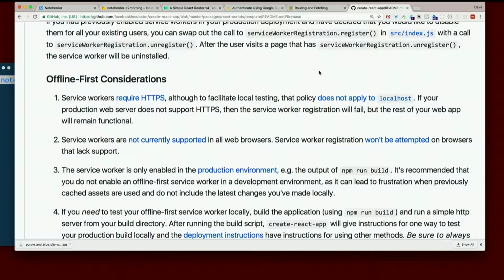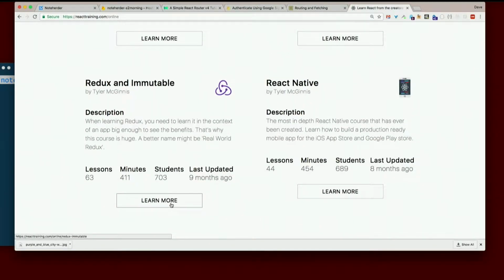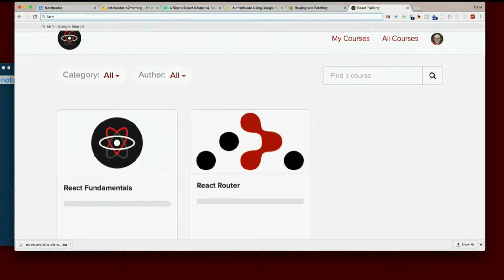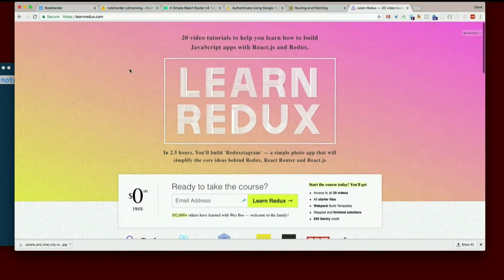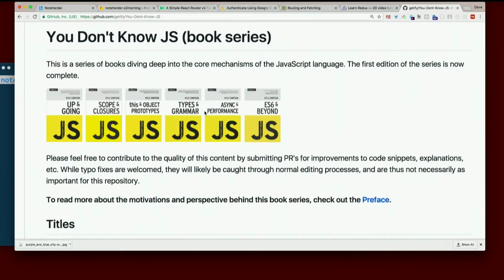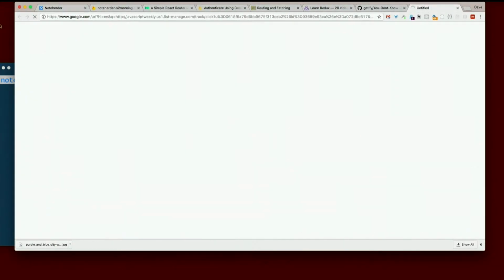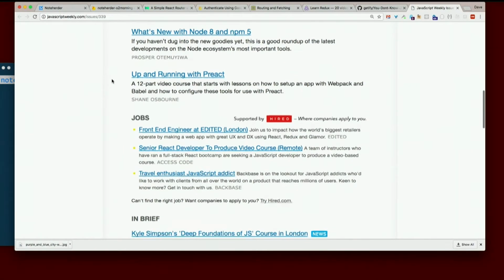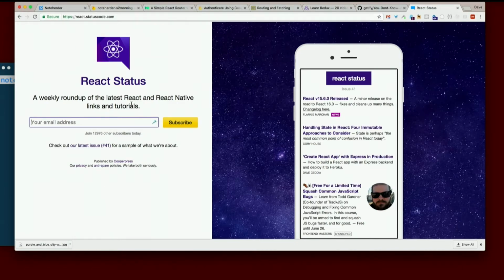Day 12 - Morning, part 2: What next? ReactTraining.com, LearnRedux.com, etc. - XTBC 2017 Session 2